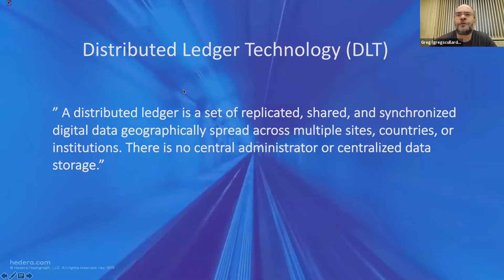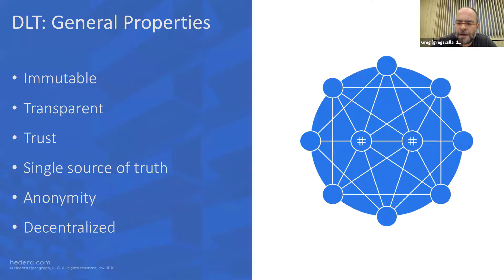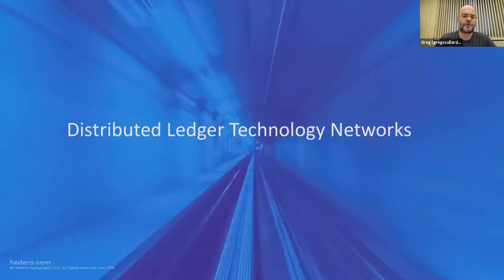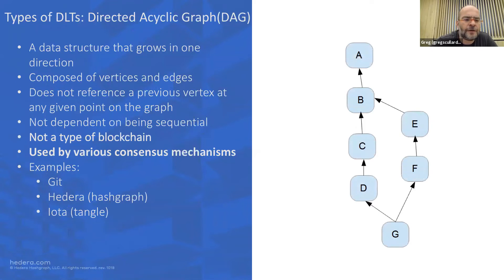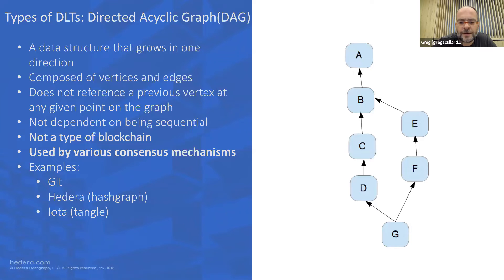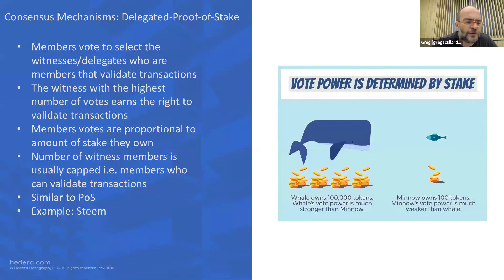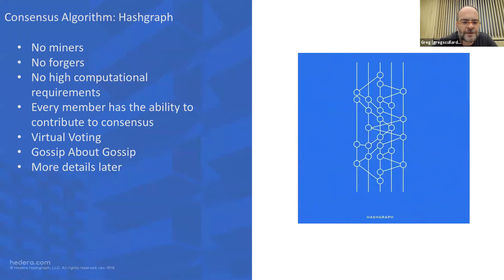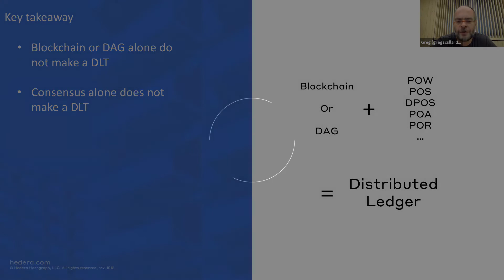Distributed Ledger Technology (DLT) - A Primer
In this video which is one of a six-part virtual workshop recording, Lead Developer Advocate, Greg Scullard, introduces different types of distributed ledger technology and consensus algorithms.

Take an introductory look at distributed ledger technology, like Ethereum blockchain and Hedera Hashgraph. In this beginning part of the workshop, Greg explains a high-level view of: the transition from centralized servers, to distributed, decentralized networks, the difference of public vs private networks, and various consensus algorithms like proof-of-work and proof-of-stake.

0:00 Distributed Ledger Technology (DLT) - a definition
1:19 DLT general properties
3:44 What is centralization?
4:31 What is decentralization?
5:20 What are permissioned networks?
6:45 What are permissionless networks?
7:55 Blockchain vs DAG
10:43 Consensus Algorithm Types
11:57 What does Proof-of-Work do?
13:08 What does Proof-of-Stake do?
14:37 What does Delegated-Proof-of-Stake do?
15:30 What does hashgraph do?
16:18 Consensus Algorithms pros and cons
17:10 What is needed to make a DLT?